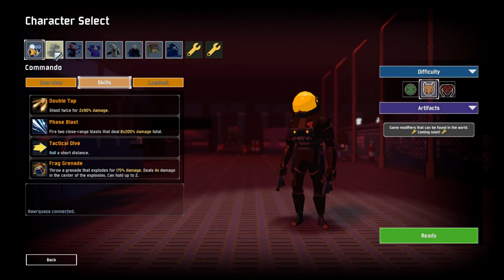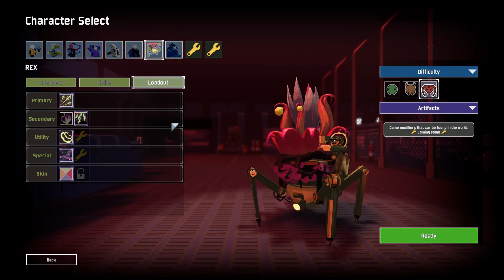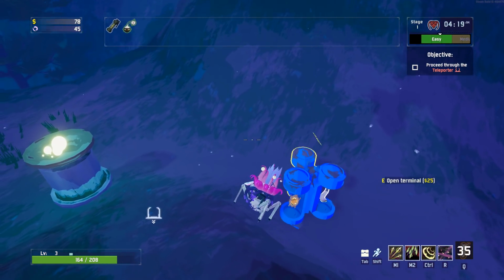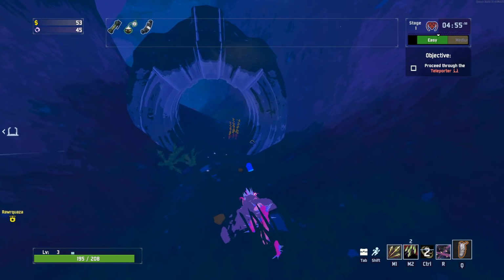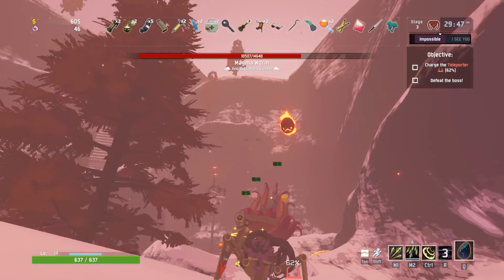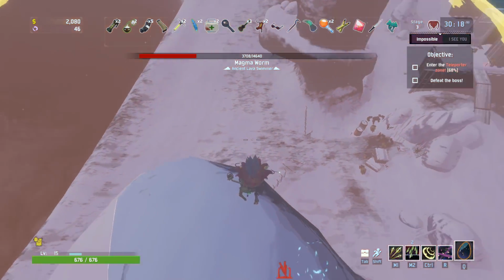Risk of Rain 2 | #62 | Bulbasaur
something something bad starter something

Risk of Rain 2, the long-awaited 3D sequel, is finally out in Steam early access! Featuring full multiplayer support and a kickin' soundtrack, this is the roguelike you know and love brought to a startling new dimension. The latest content update includes the Loader as a new survivor, plus Skills 2.0, a new system for customizing skills, in addition to new items, enemies, a boss, a new stage, and plenty of fixes.

Hi, I'm Rawrquaza, and I upload varied video game content with a preference toward roguelikes and indie titles, as well as some AAA games.